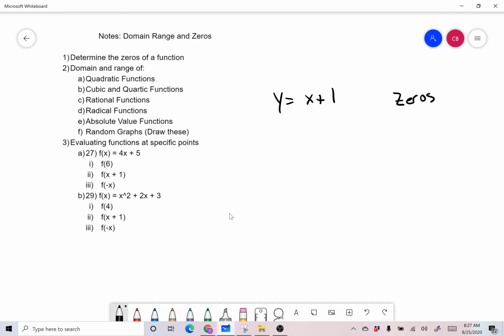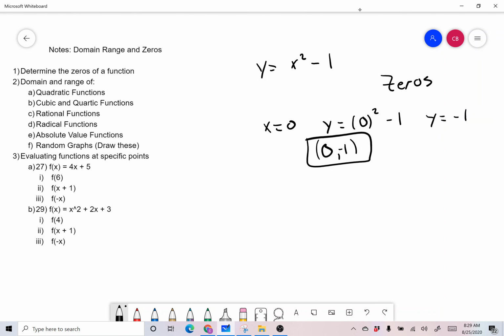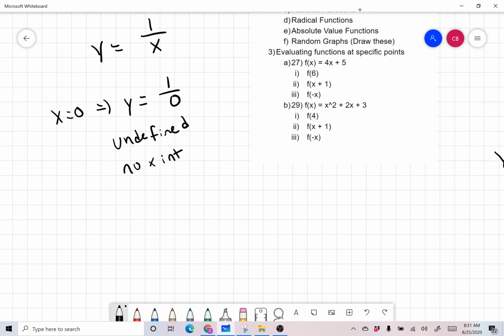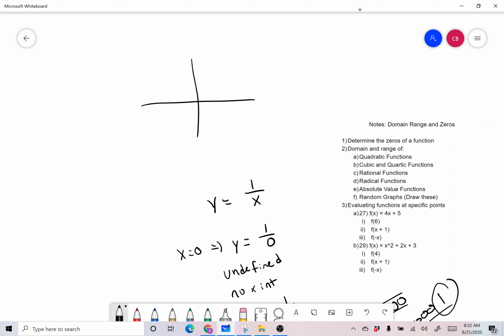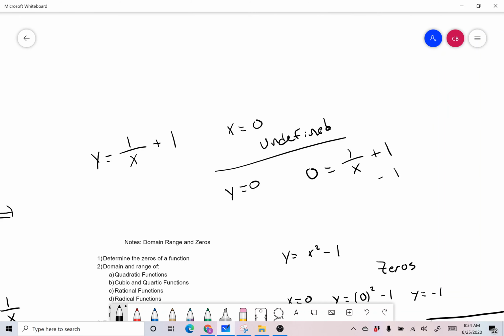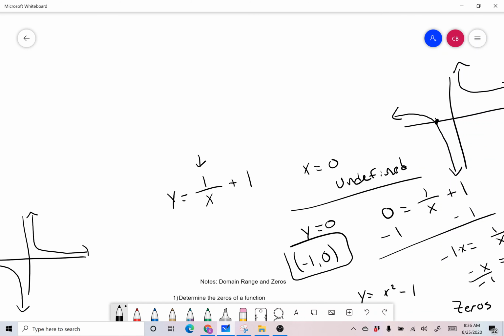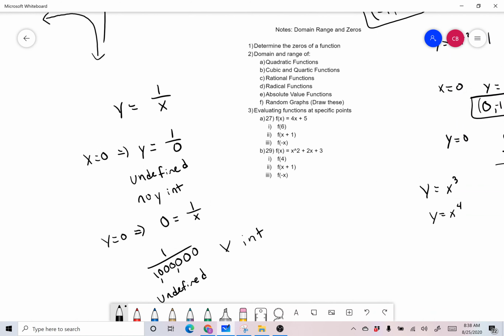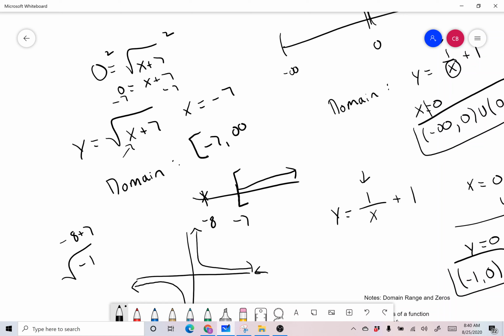Domain, Range and Zeros 2